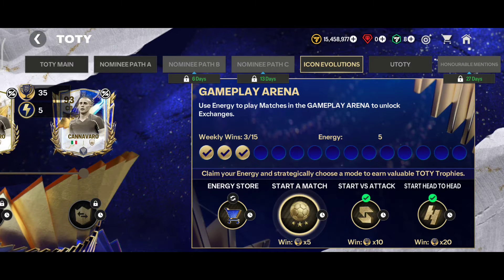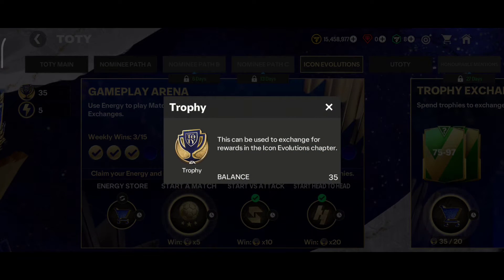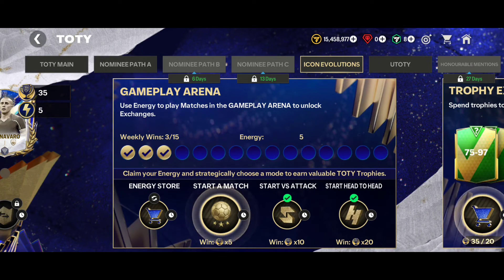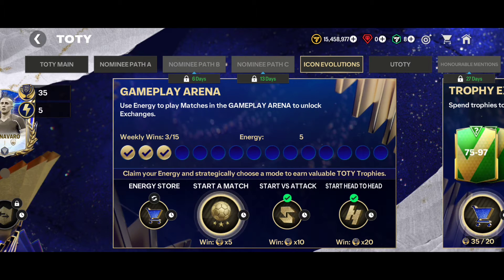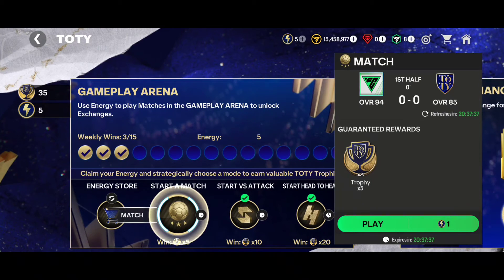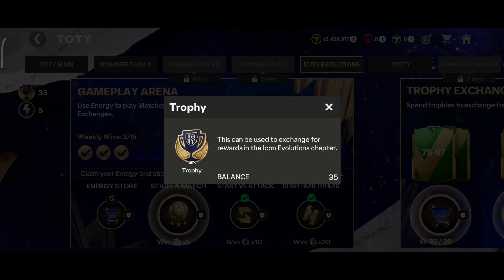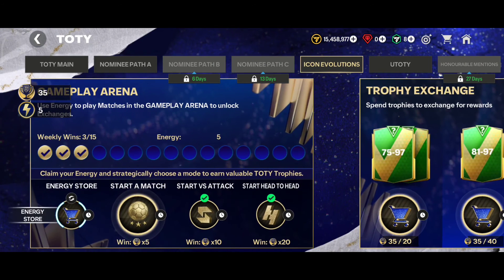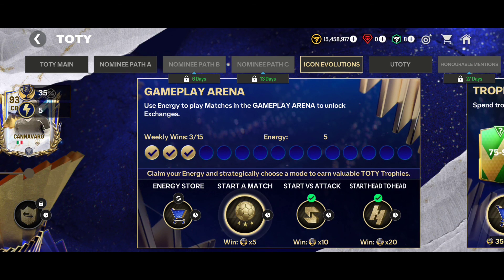TOTY FC MOBILE ICON EVOLUTION || HOW TO GET LOTS OF TOTY TROPHY || HOW TO GET LOTS OF TOTY ENERGY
How to win 15 matches in toty icon evolution FC mobile